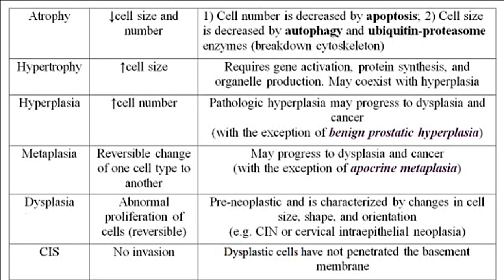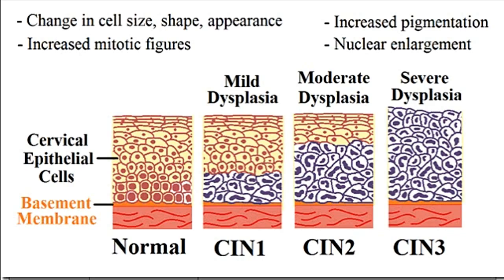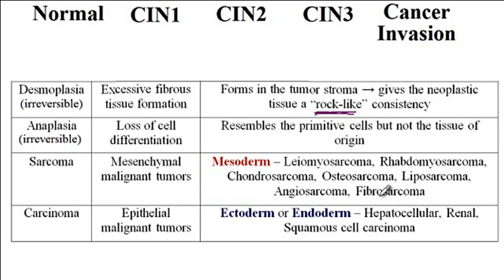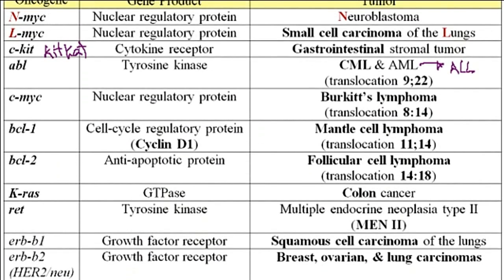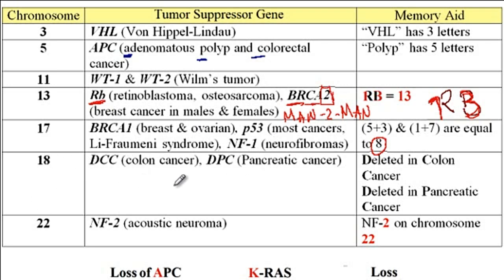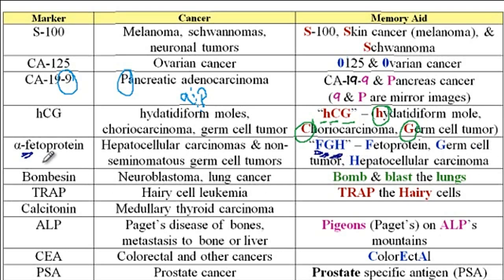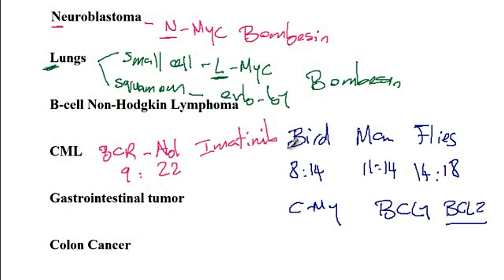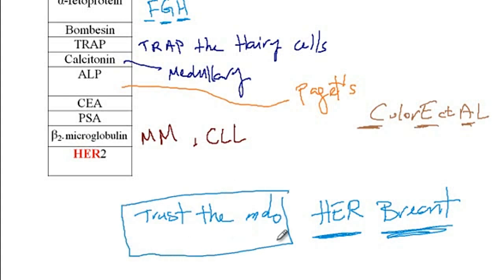USMLE ACE Video 105: Cellular adaptations and Cancer